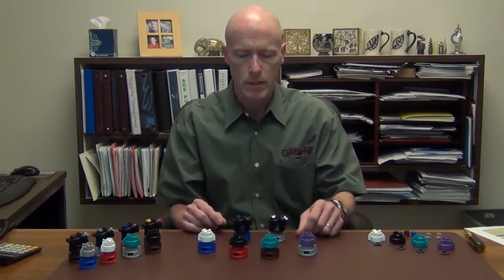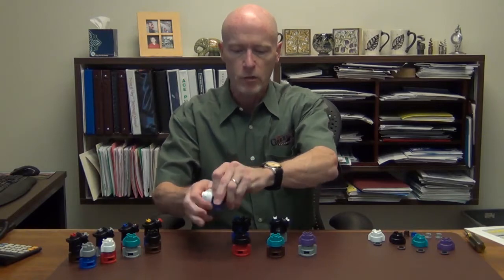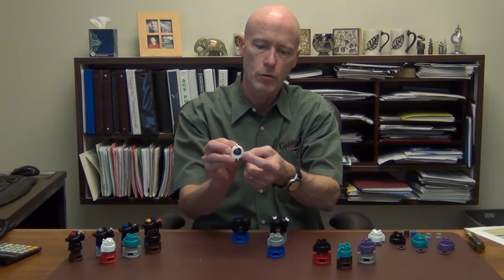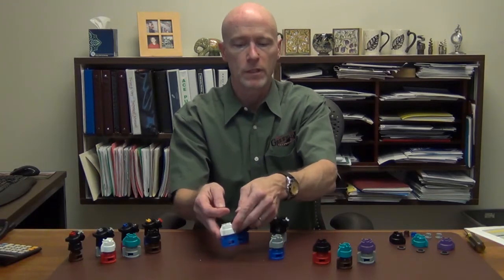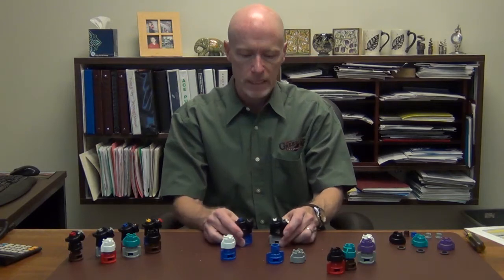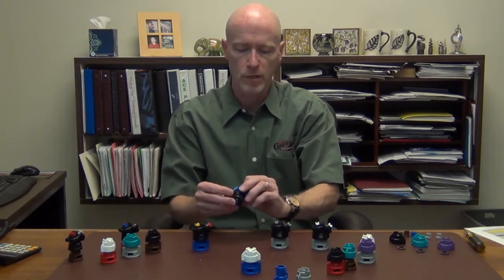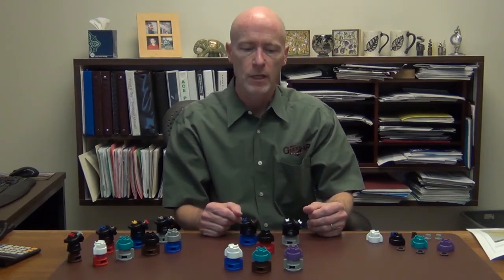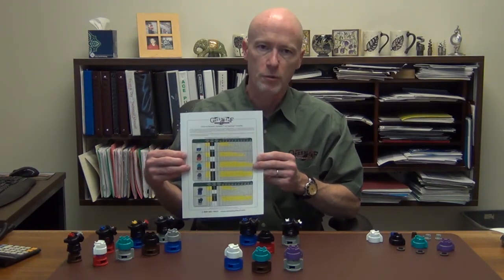Nozzles approved for Monsanto's new dicamba herbicide XtendiMax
Greenleaf Technologies now has six nozzle approved for Monsanto's new dicamba herbicide formulation, XtendiMax with VaporGrip Technology.

It is critical that farmers and applicators read the label before applying this product. is an extension of the label, and must be consulted with 30 days of making an application.

All approved nozzles are listed on the Monsanto website, along with the specific operating pressure for each nozzle.

Greenleaf Tech's TDXL and TADF nozzles can quickly and easily be converted to the "D" versions by changing out the pattern tip(s).